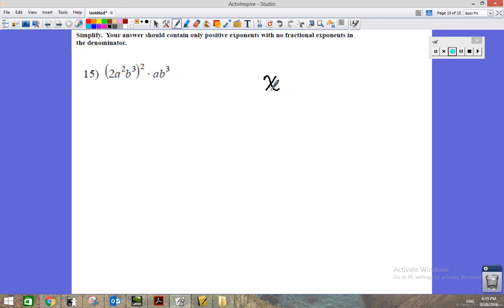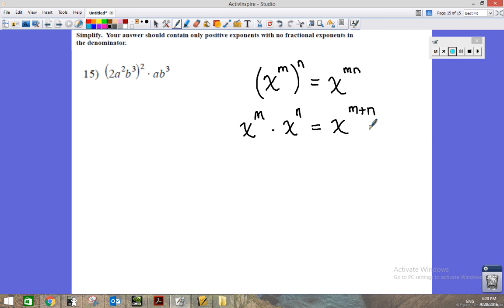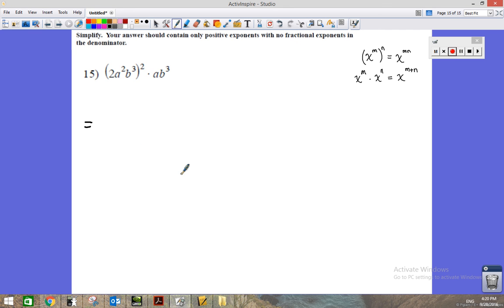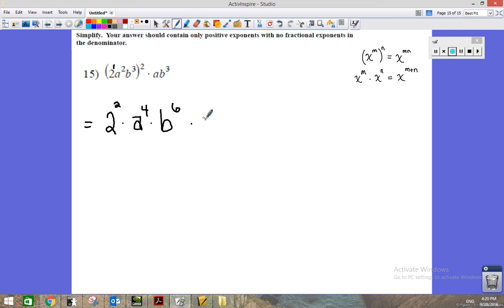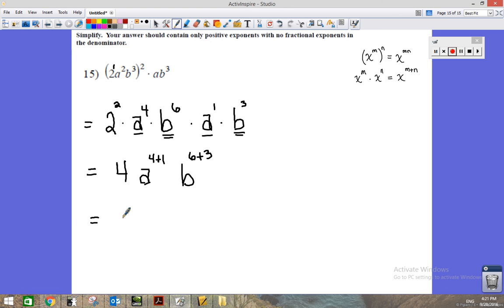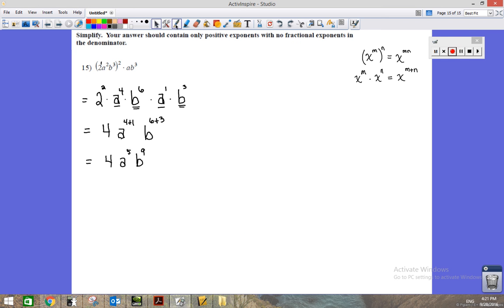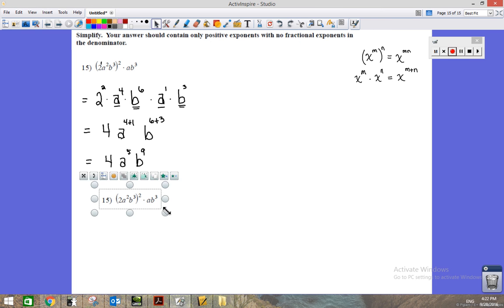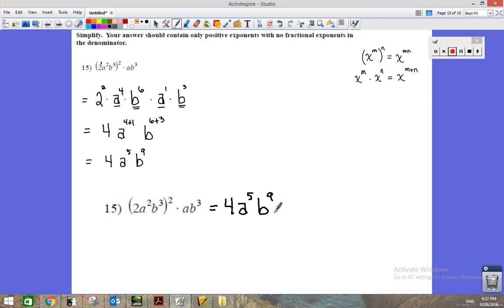Strand - Rationals prob15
Simplify rational exponents